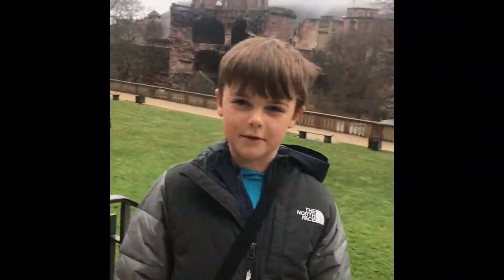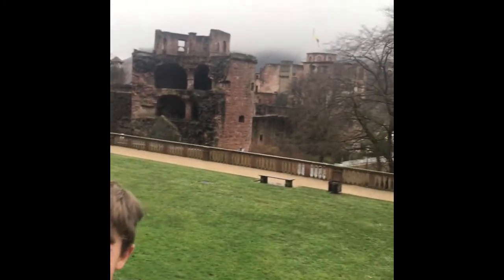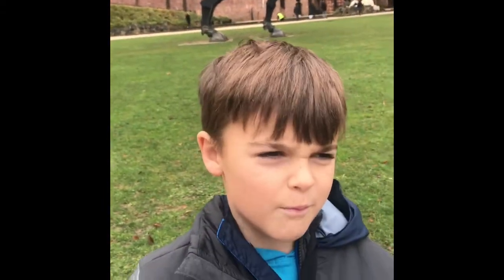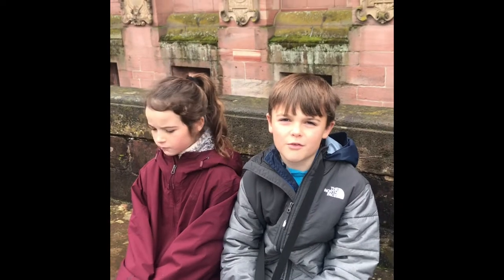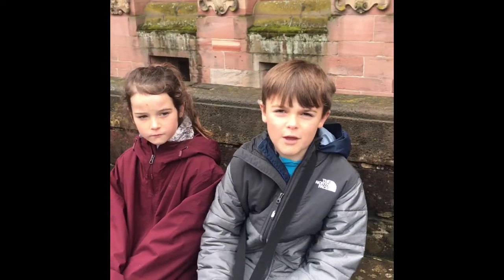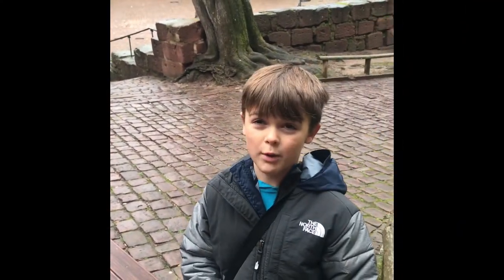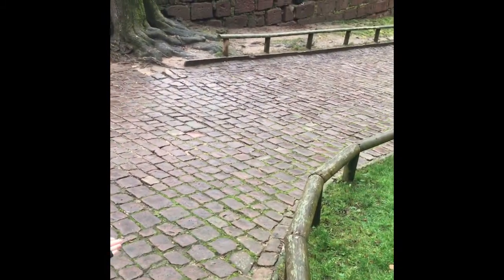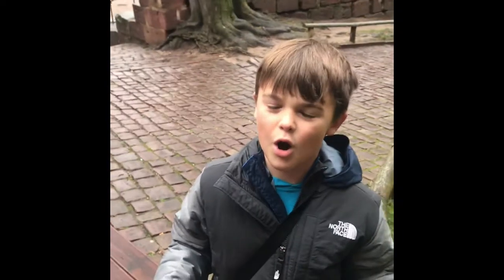Heidelberg, Germany-Heidelberg Castle 02 FEB 2020